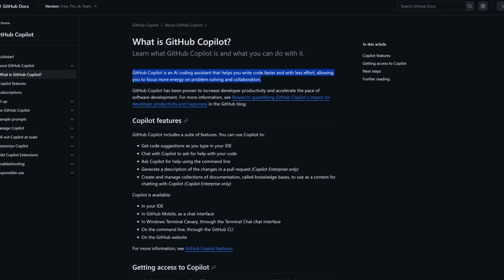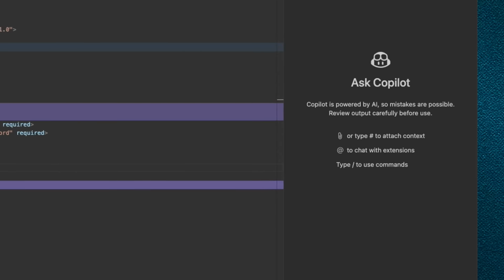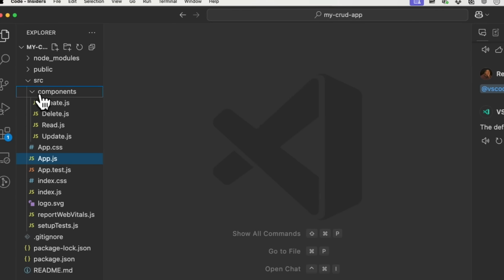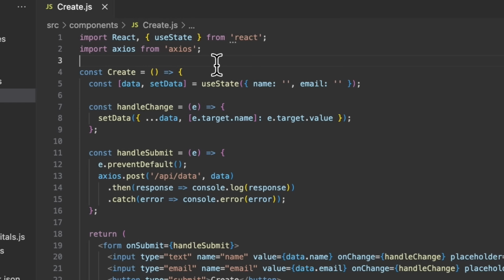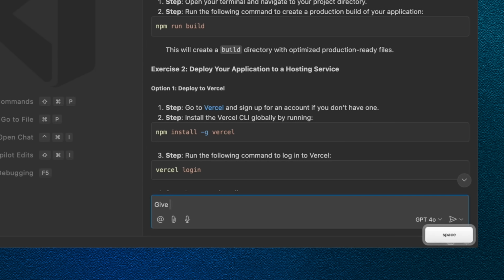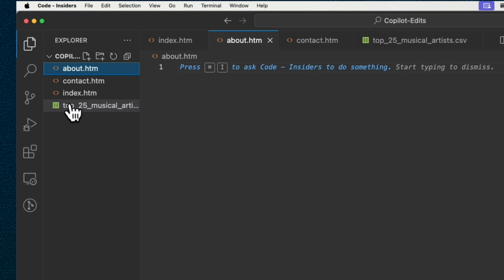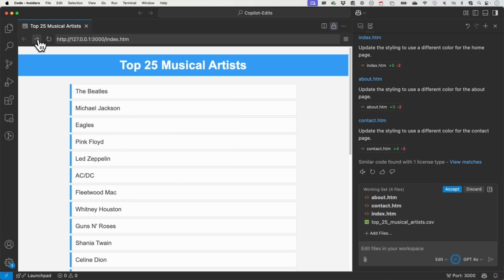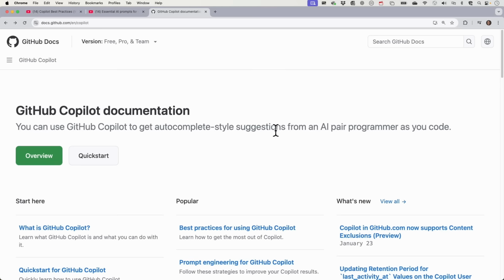Get Started with GitHub Copilot in VS Code (2025)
🔎 Chapters:
00:00 Intro
00:13 What is GitHub Copilot
00:39 Accessing Copilot Free
01:22 What's included
05:04 Participants and @workspace
07:41 / Slash commands
10:00 Learning from Copilot
11:40 Interview questions from Copilot
12:53 RegEx
13:53 Testing
14:31 Copilot Edits
18:39 Explore GitHub Copilot Tiers
20:00 Additional Resources
21:24 Wrap